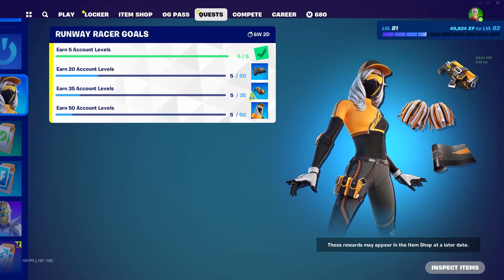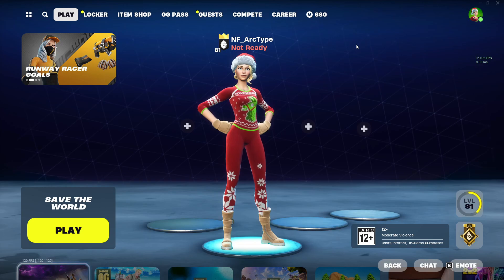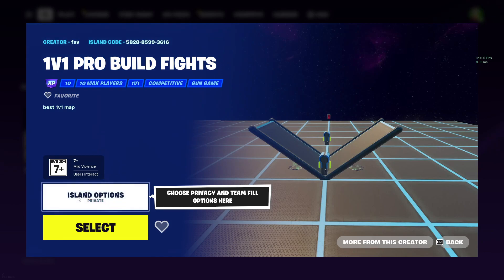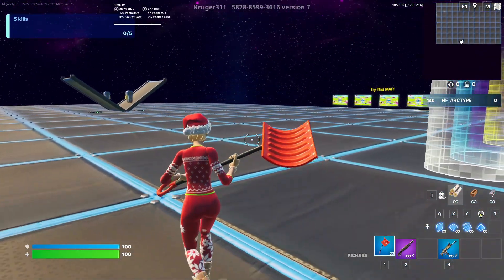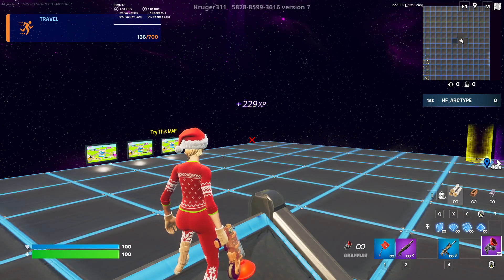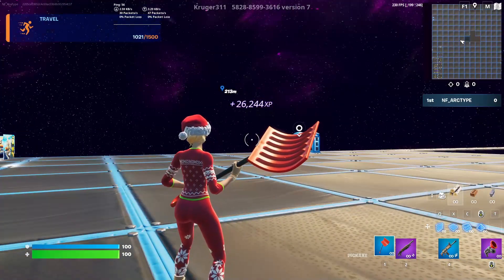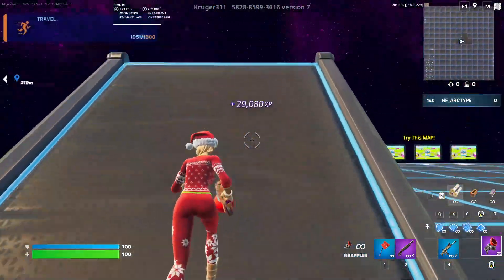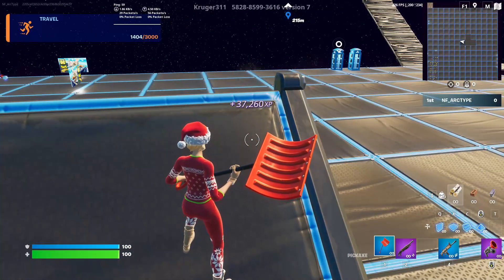How To Earn 50 Account Levels Easily To Get Runway Racer Skin In Fortnite OG Season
*UPDATE NOVEMBER 18TH* THE MAPS ARE UPDAING DAILY SO MAKE TO ALWAYS WATCH MY LAST VIDEO TO LEVEL UP VERY FAST*

usecode : arctype33144